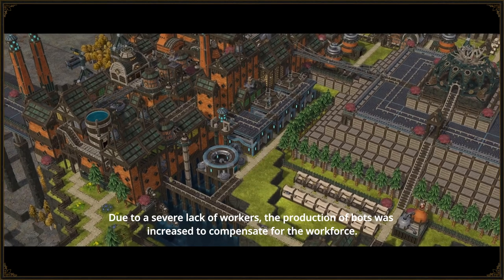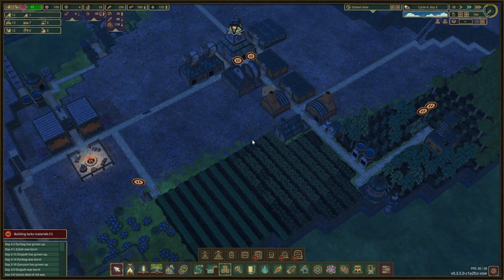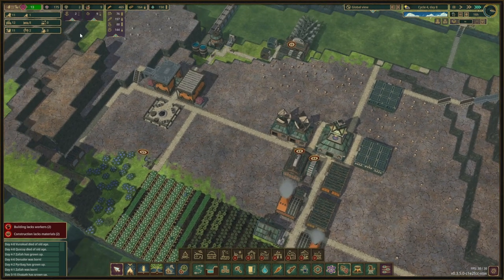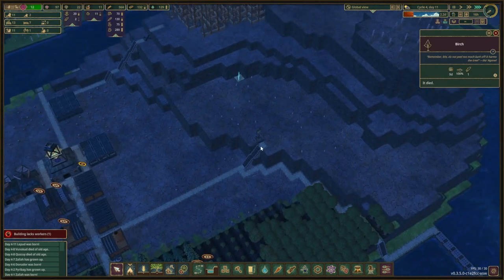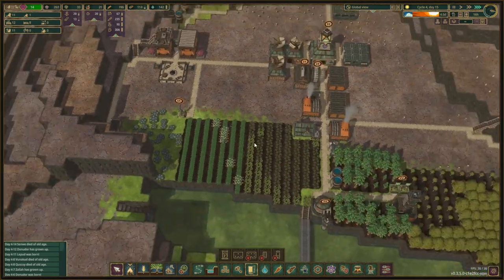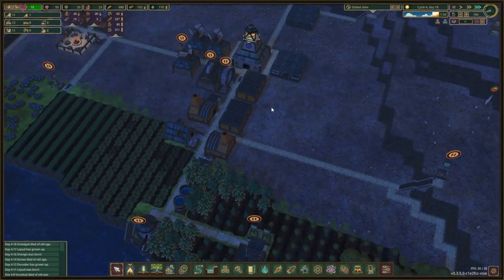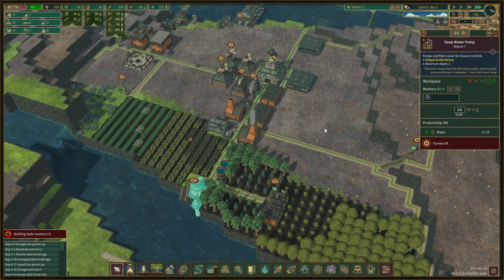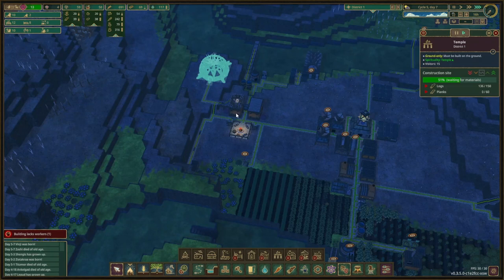The Bad-news Beaver - Timberborn - Archibald's Burgeoning 03 - Let's Play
A story-driven Timberborn Update 3 Let's Play series.

► CHAPTERS:
00:00 - Introduction
01:02 - Part 1
11:48 - Intermission
12:10 - Part 2